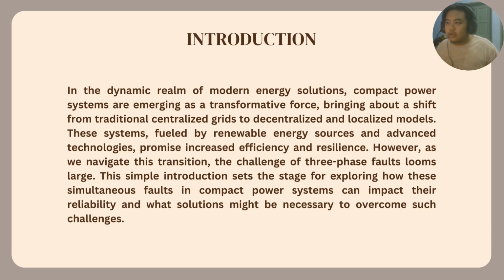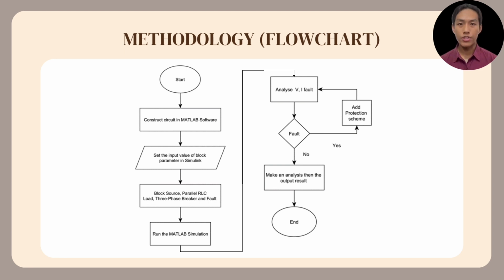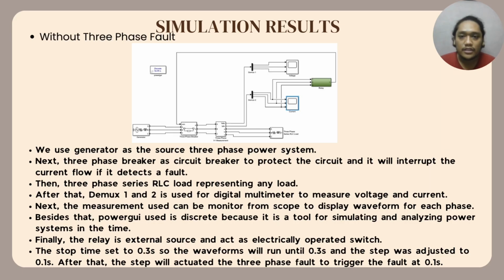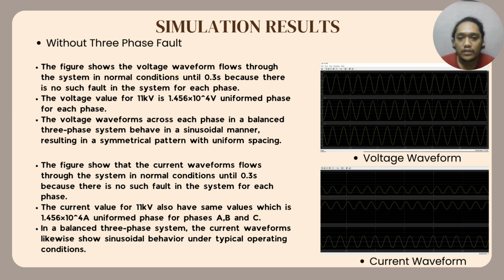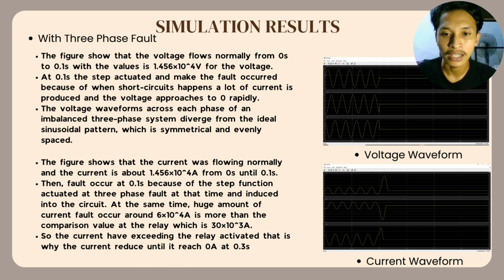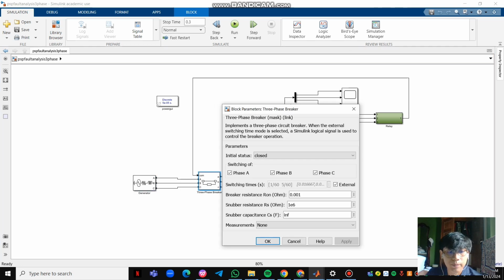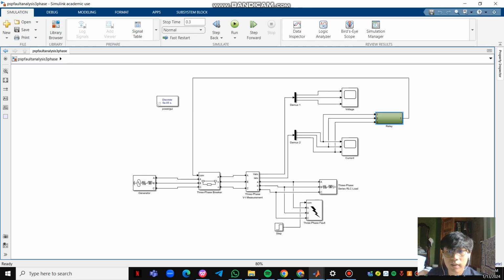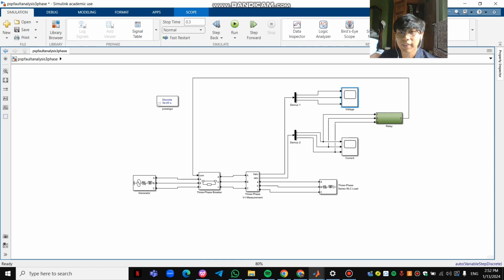Power System Protection BEV40103 - Project 3 [ Three-phase faults analysis at compact power system]